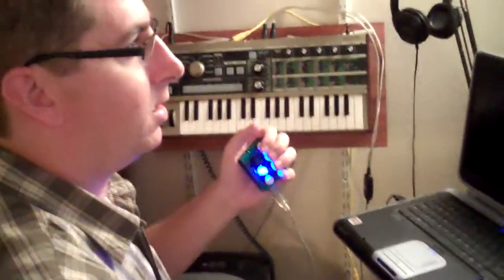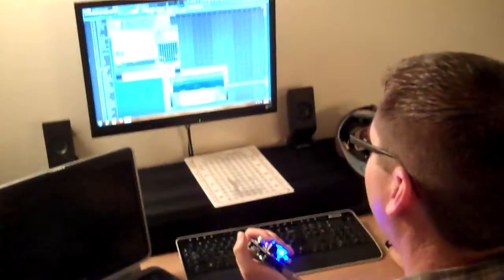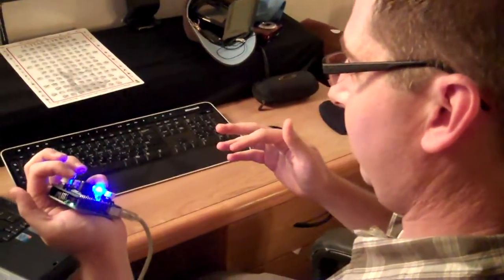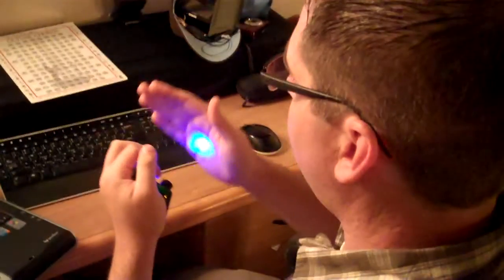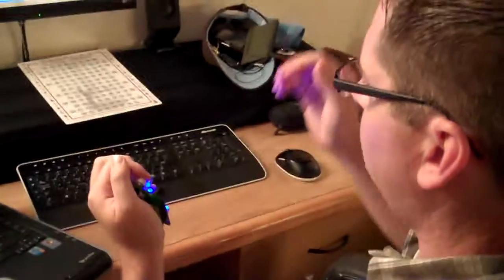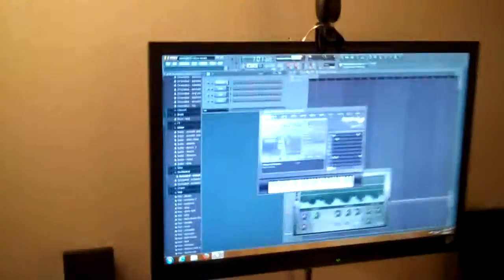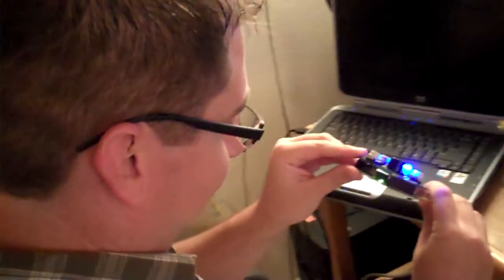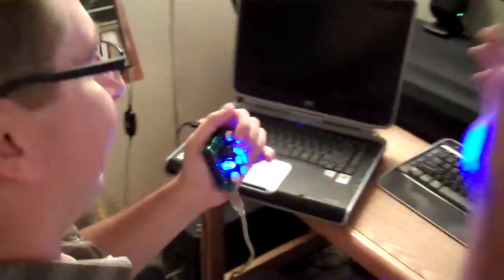ejayerik plays with his new AirHarp!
Tonight, world famous electronic music maestro and remix artist ejayerik was presented with a complimentary AirHarp for his many years of loyalty and friendship to Lyratron!  Fun ensues.

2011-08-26